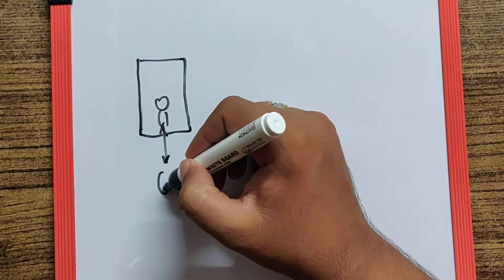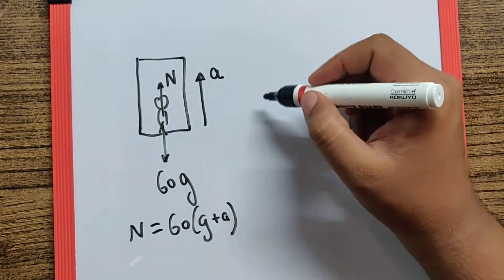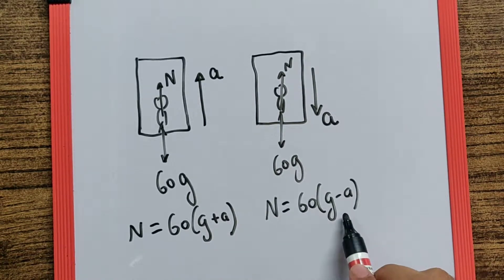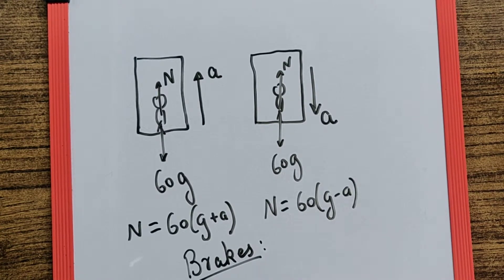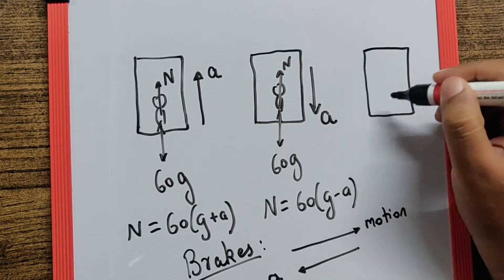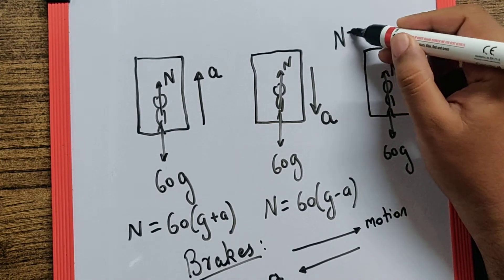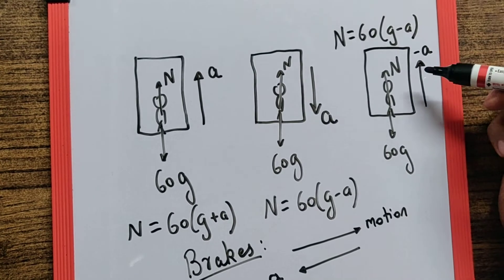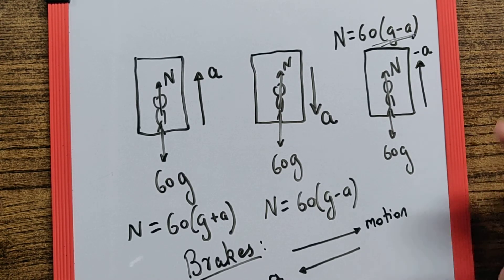C4 M Q2